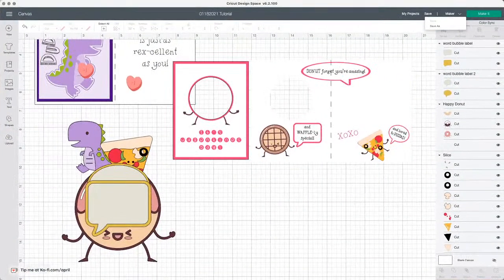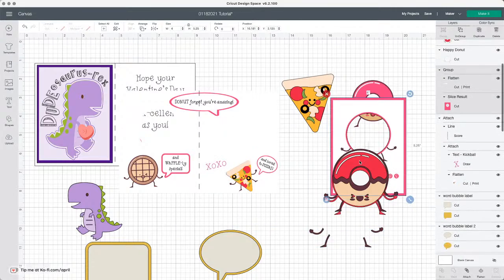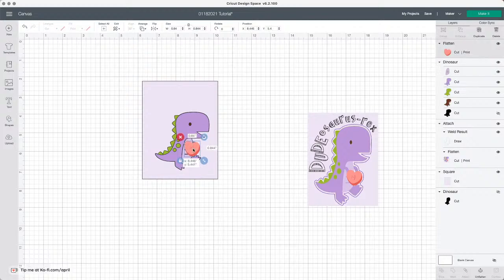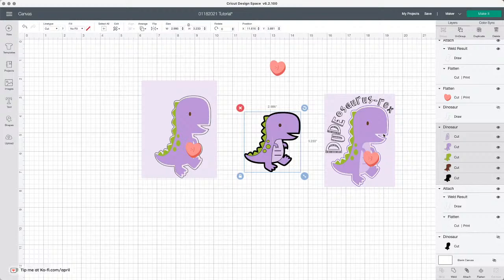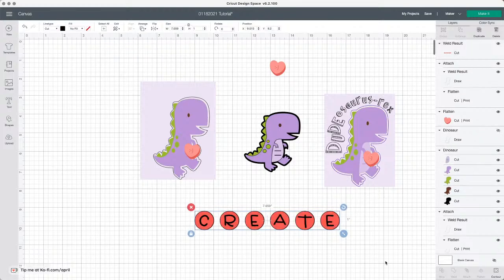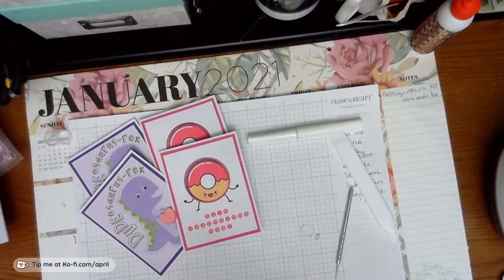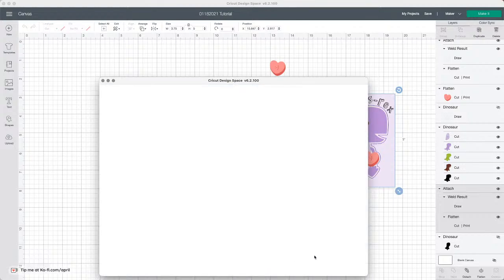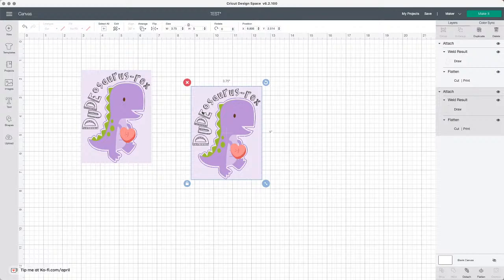Sure Cuts A Lot ® VS Design Space®!